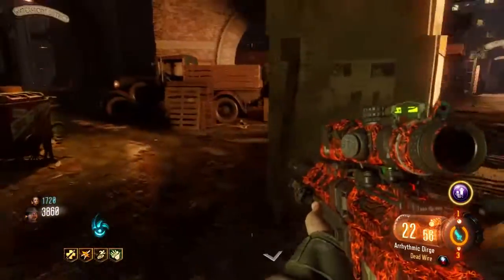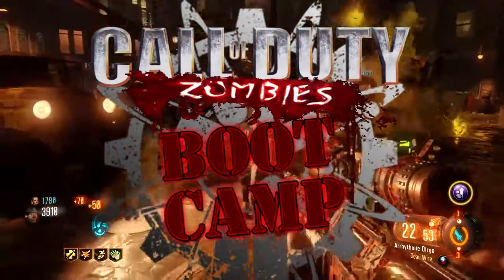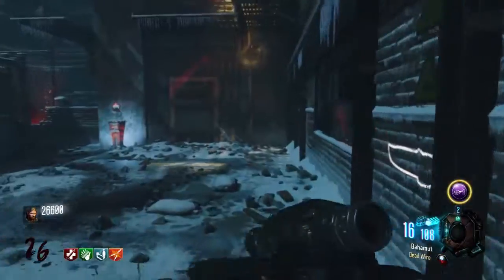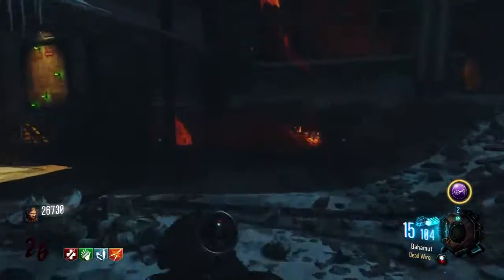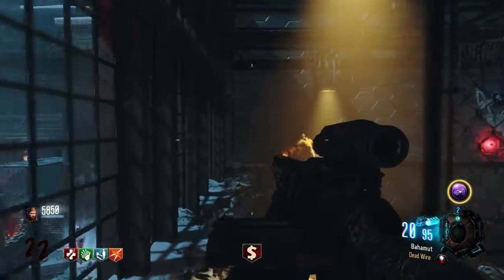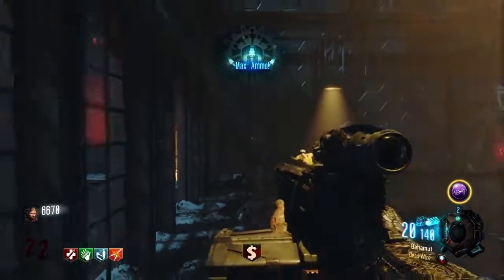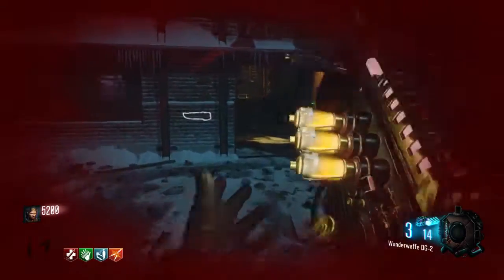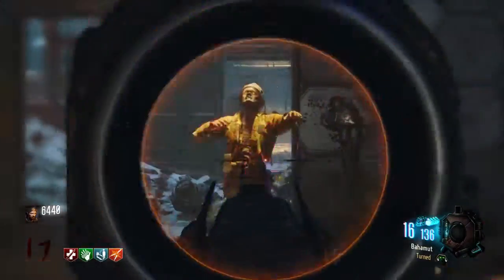COD Zombies Boot Camp: HOW TO RUN A TRAIN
Do you struggle with running "trains" or "grouping" in Call of Duty Zombies? If so this video is for you! In it I go over basic train running principles and also break down a good way to practice and improve upon your zombie slaying.

--Want to get better at Call of Duty Zombies or just need tips and tricks on how to be a good zombies player?